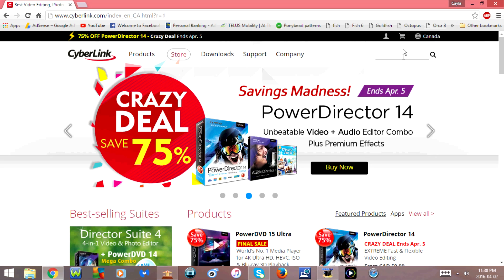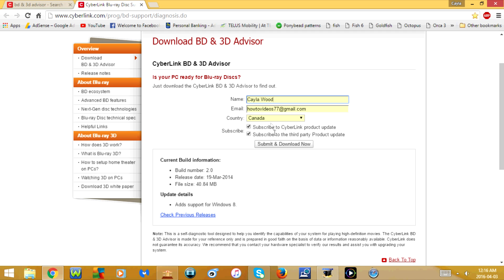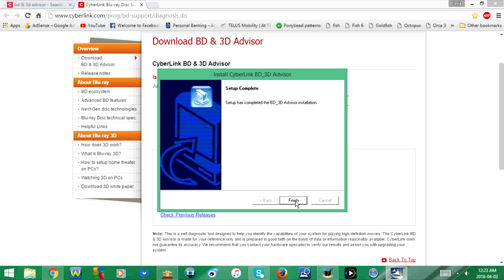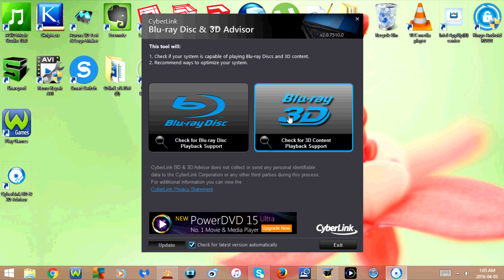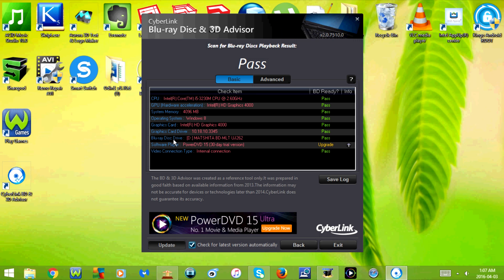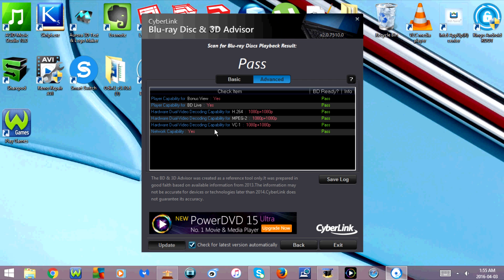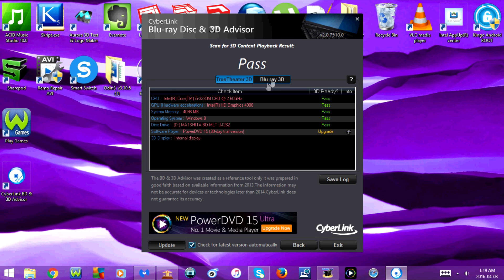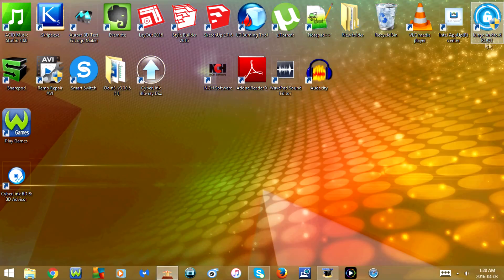How To Check if Your Computer is Blu-ray Compatible!!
This video will show you how to check if your computer is blu-ray compatible

Upgrade your Laptop's CD/DVD Drive to Blu-Ray!!

How To Check What Size Cd/Dvd/Blu-Ray Drive Your Laptop Takes!!

Thanks